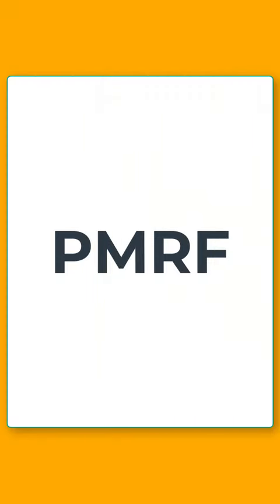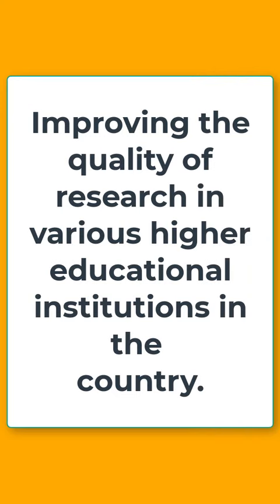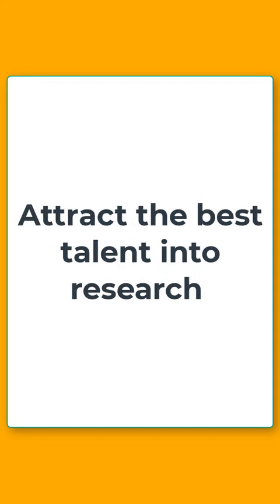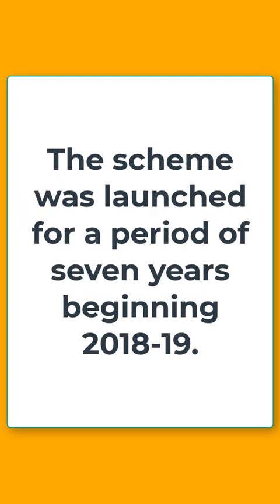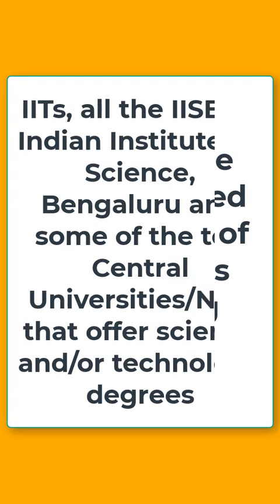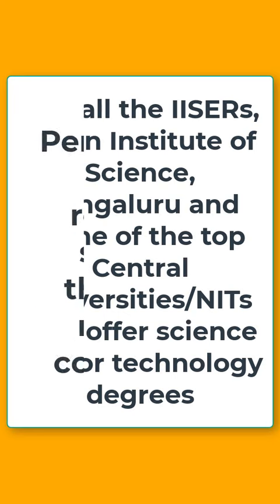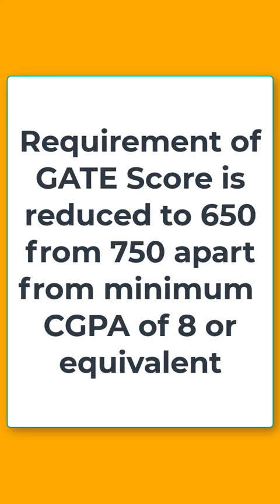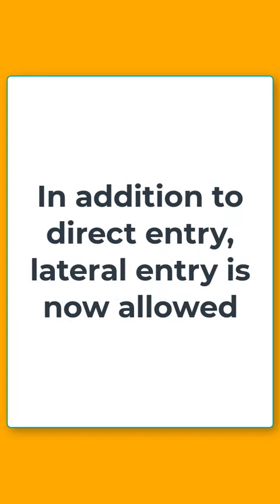PMRF Scheme II Higher Education NET Paper 1 Unit 10 Important Topic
Dear Learners,
PMRF Scheme
The Prime Minister's Research Fellows (PMRF) Scheme has been designed for improving the quality of research in various higher educational institutions in the country. With attractive fellowships, the scheme seeks to attract the best talent into research thereby realizing the vision of development through innovation. The scheme was announced in the Budget 2018-19. The institutes which can offer PMRF include all the IITs, all the IISERs, the Indian Institute of Science, Bengaluru, and some of the top Central Universities/NITs that offer science and/or technology degrees. The candidates will be selected through a rigorous selection process and their performance will be reviewed suitably through a national convention.
In This video, the Important topic of unit 10 higher education for nta_net_paper1 for ugc_net_paper_1 are explained. The topic is very important for NTA NET JRF EXAM 2022.

Paid Courses Information:
6 Months validity from the date of admission
1. UPHESC ASSISTANT PROFESSOR B.ED. (Subject Code-60)
2. UPHESC ASSISTANT PROFESSOR EDUCATION (Subject Code-38)
4. UGC NET EDUCATION 09
6. NET EDUCATION MOCK TEST SERIES
7. NET PAPER 1 MOCK TEST SERIES

1. Go to the google play store
2. Search 'Educators Plus'
3. Or directly go to the app from the link given in the description.
4. Register on the app with all details
5. Login is possible only when you have registered
6. After login, in 'Online Coaching' you will get all details and course highlights of each course
7. ALL VIDEO LECTURES OF EDUCATORS PLUS ARE "BILINGUAL (ENGLISH+HINDI).
8. E-BOOKS/NOTES/MATERIAL is part of course work and is available in HINDI OR ENGLISH.
9. for information. Classes will be available on App only.